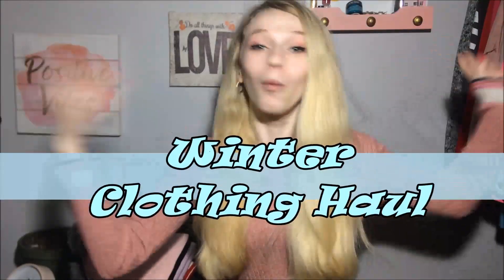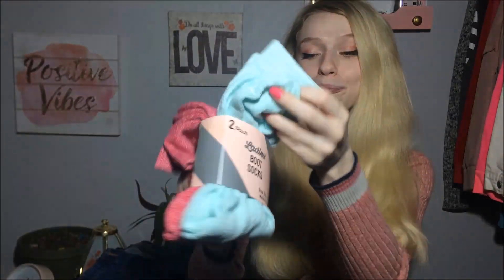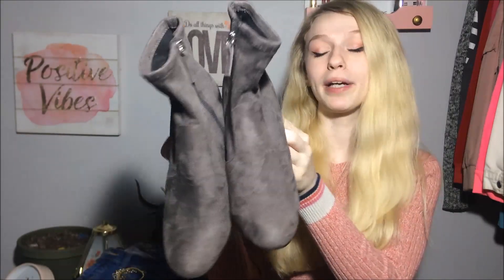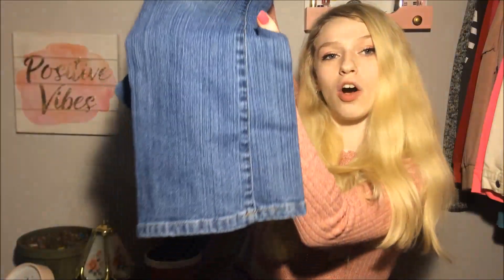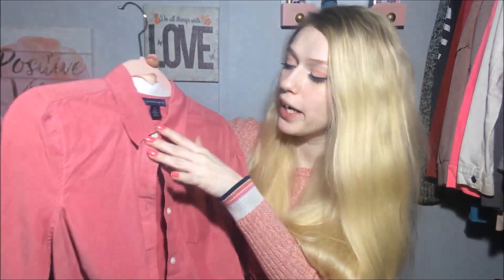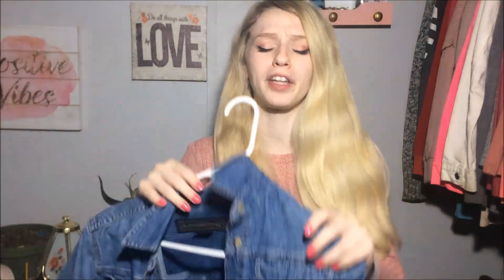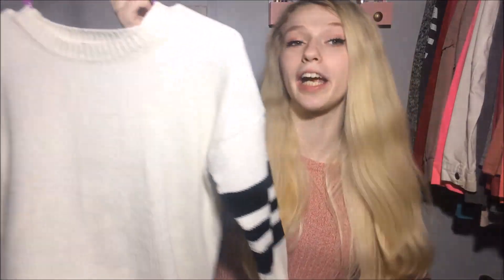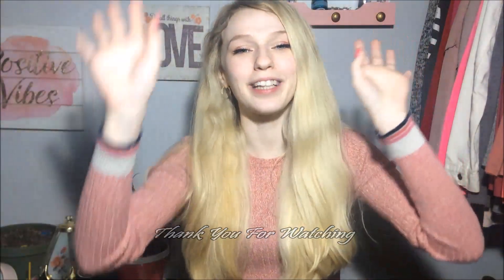Winter Clothing Haul! (Try-on)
In today`s video Im going to be doing a winter tryon clothing haul! Most of the pieces are form ross or i got them thrifting!  i hope you enjoy! thank you so much for supporting me! XoXo